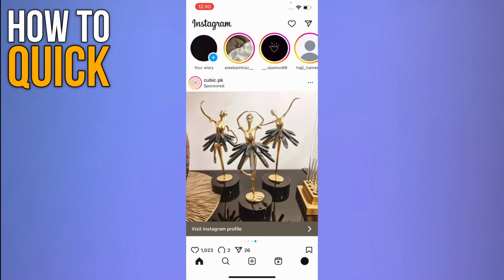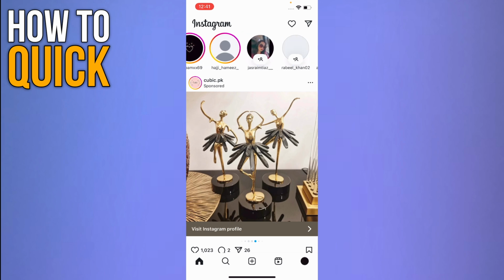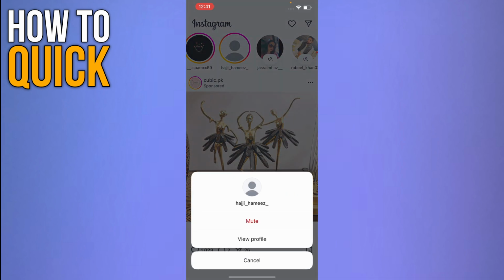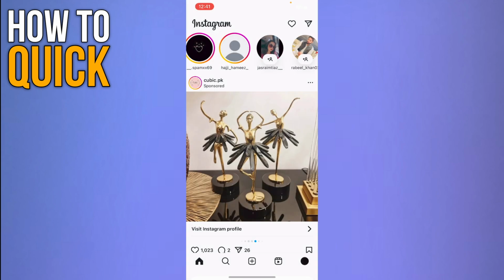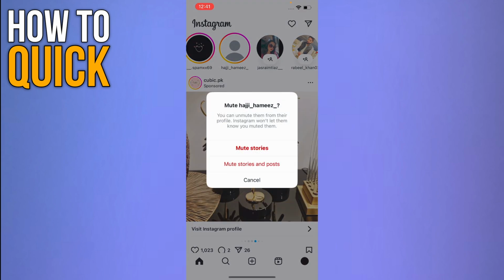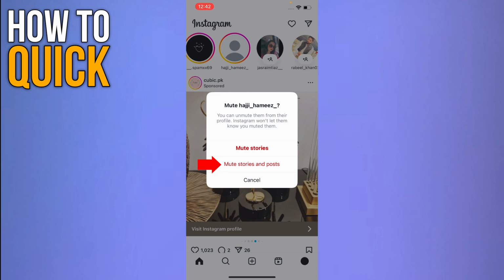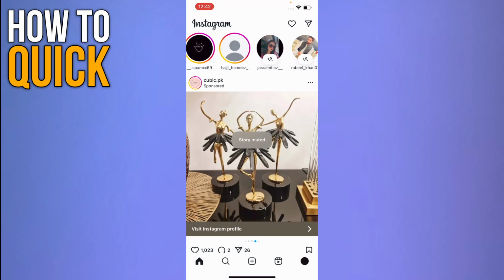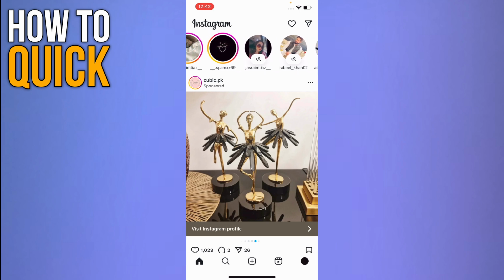How To Mute Someone Story On Instagram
Tutorial on how to mute someone story on instagram.